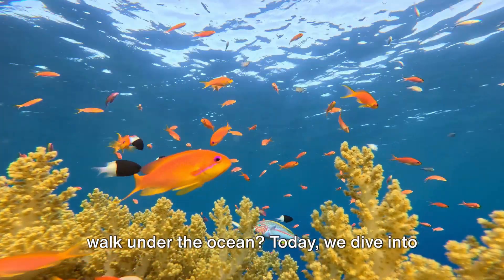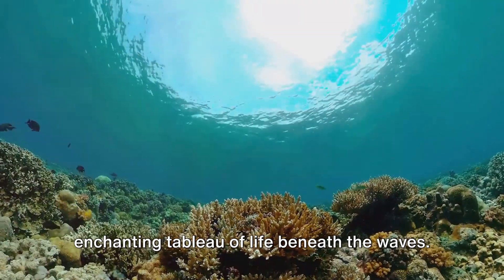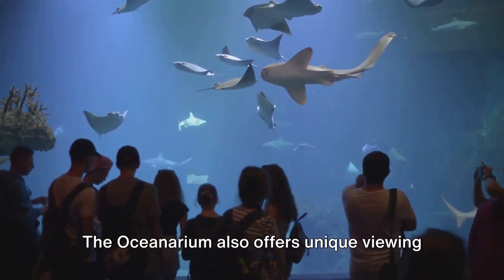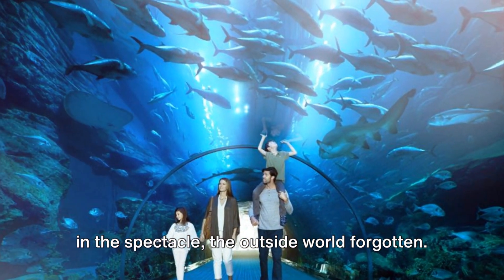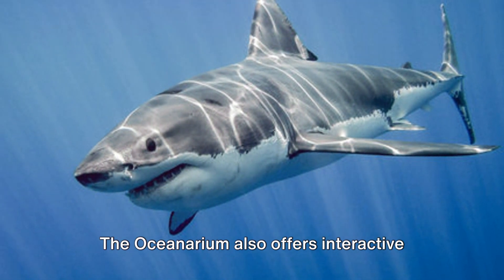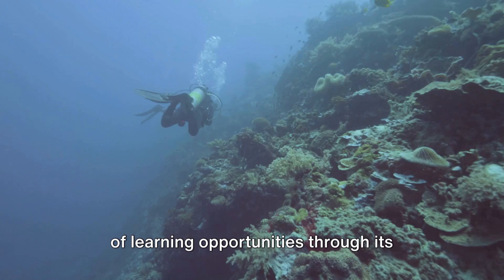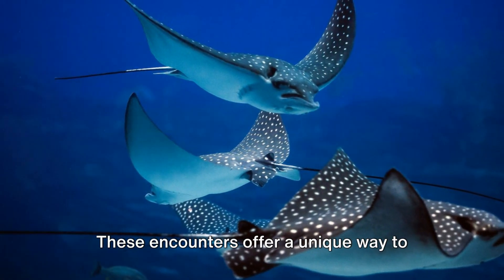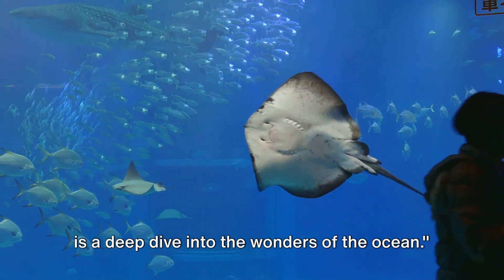Dive into Dubai The Underwater Zoo Experience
"Dive into Dubai: The Underwater Zoo Experience" takes viewers on a captivating journey into the depths of Dubai's mesmerizing underwater world. Through stunning visuals and immersive storytelling, this video showcases the wonders of the Underwater Zoo, offering a glimpse into the diverse marine life that inhabits its depths. From graceful sea creatures to majestic sharks, embark on an unforgettable adventure through this extraordinary aquatic realm. Join us as we explore the beauty, mystery, and enchantment of Dubai's underwater zoo experience.